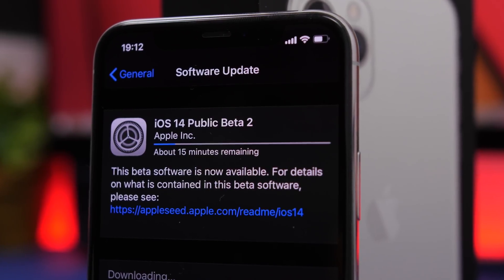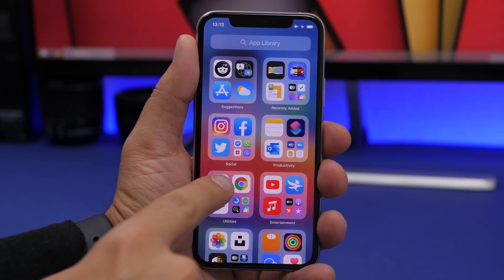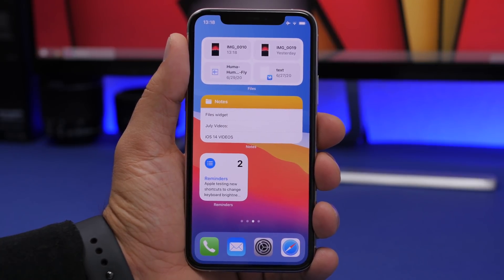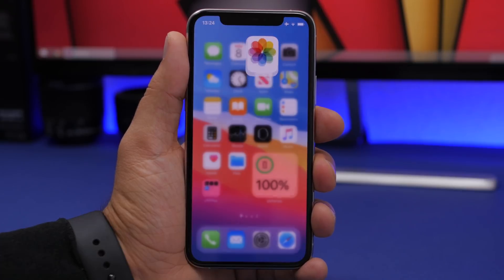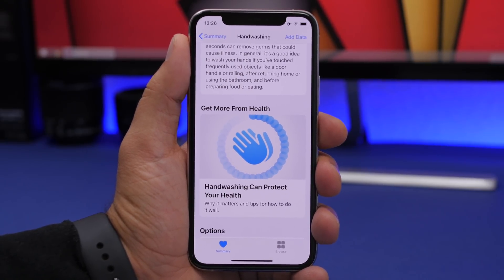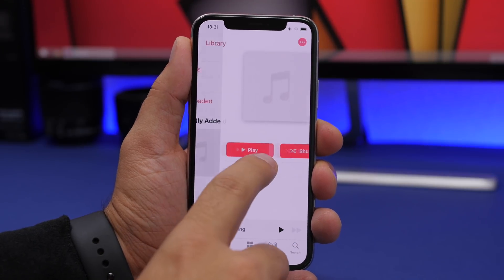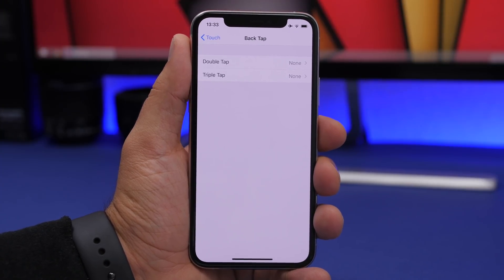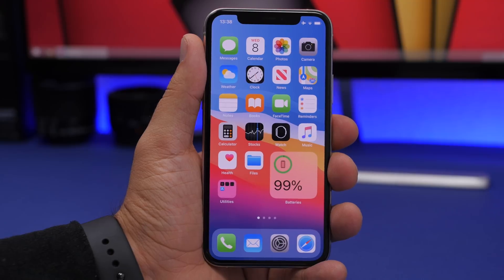iOS 14 Beta 2: 50+ NEW Features & Changes !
iOS 14 beta 2 is here. iOS 14 beta 2 brings new features and changes to iOS 14. iOS 14 new features and changes are awesome and in this video you can learn about more than 50 new features of iOS 14 beta 2.

iOS 14 beta 2 is an awesome update bringing new features and changes, if you want to install iOS 14 beta 2 check the video below.